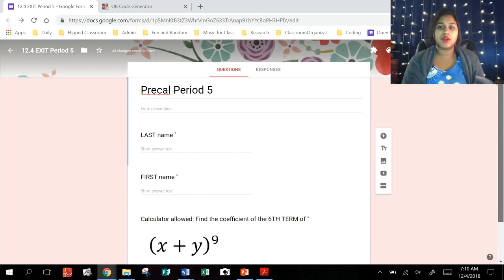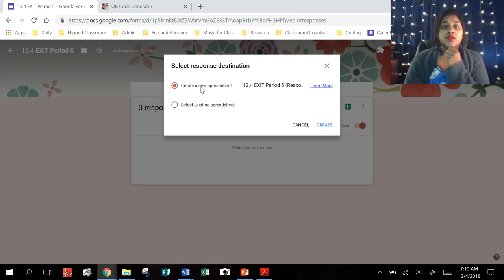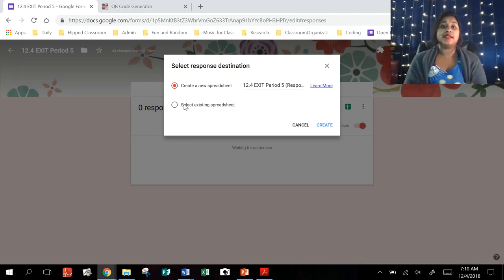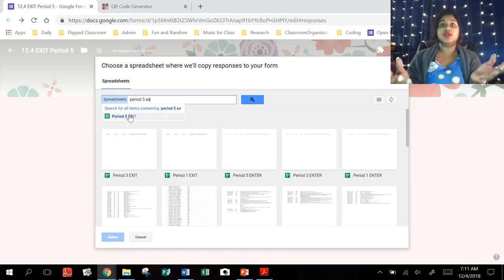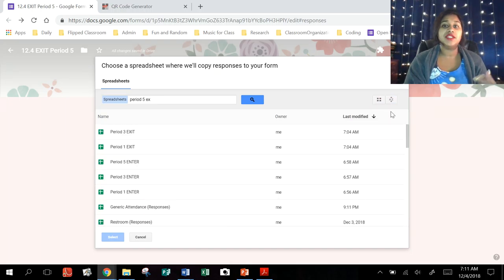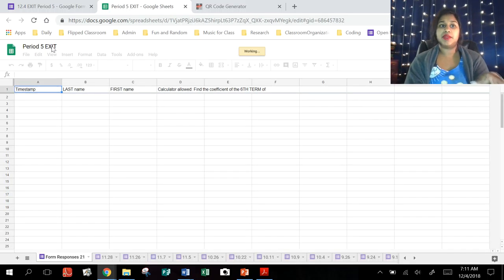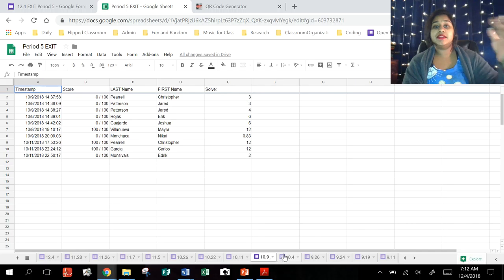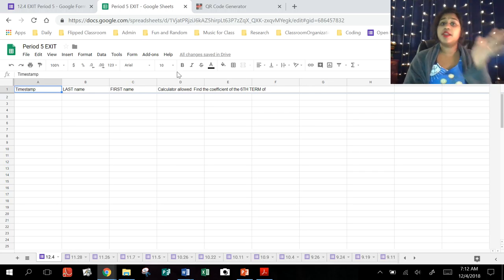Teaching and Technology - Linking multiple google forms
Linking multiple google forms to a single google sheet